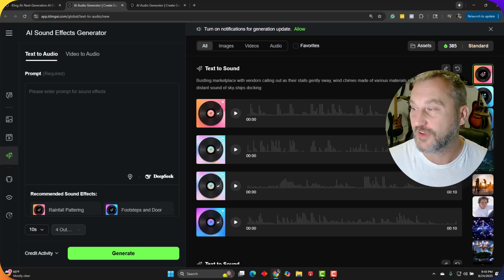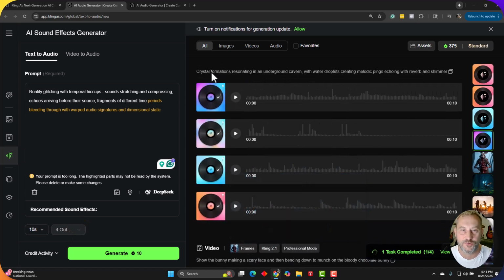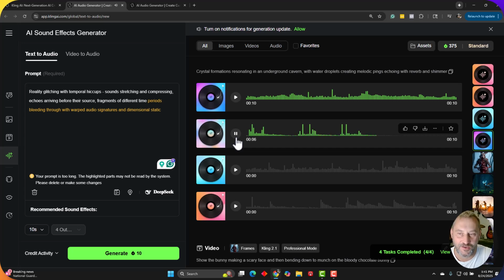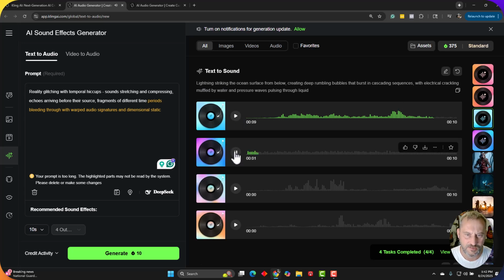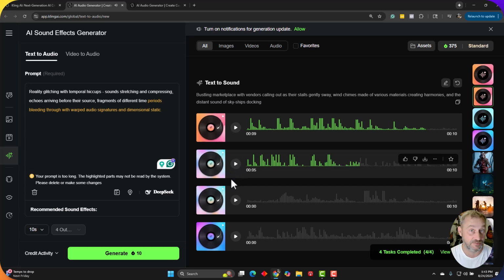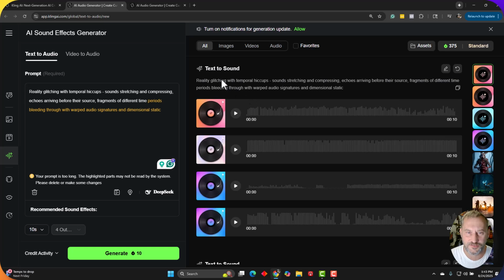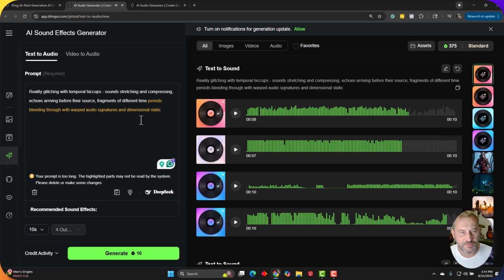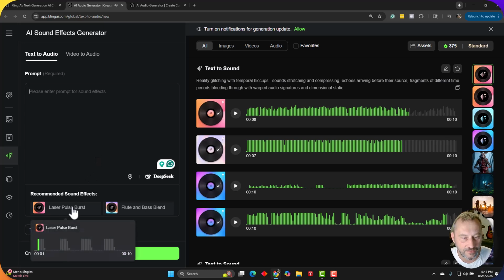Kling AI | Tutorial - 4 Mind-Blowing Sound Effects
Ready to blow your audience away with incredible sound effects? In this quick tutorial, I'll show you exactly how to generate 5 stunning audio effects using Kling AI that would be impossible to record in real life. From ethereal crystal caves to time-bending glitches, these prompts will transform your creative projects.
🎵 What you'll learn:

How to craft the perfect prompts for unique sound effects
4 ready-to-use prompts for jaw-dropping audio
Tips for getting the best results from Kling AI
Creative ways to use these sounds in your projects

⚡ Prompts covered:

Ethereal Crystal Cave resonance
Underwater Thunder effects
Floating Market atmosphere
Time Distortion Zone glitches

Whether you're working on films, games, music production, or just want to experiment with AI-generated audio, these techniques will give you sounds that stand out from the crowd. No expensive equipment needed - just your creativity and Kling AI!
💡 Perfect for: Content creators, musicians, filmmakers, game developers, and anyone interested in cutting-edge AI audio generation.
Drop a comment with your favorite prompt or share what amazing sounds you created!

Your Creative Entrepreneur Show Hosts:
Bryon Scott